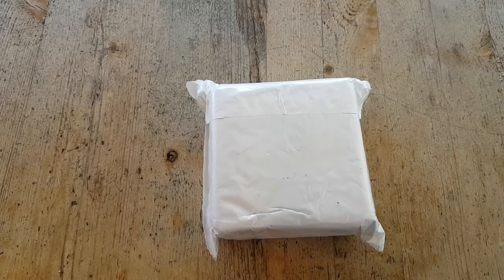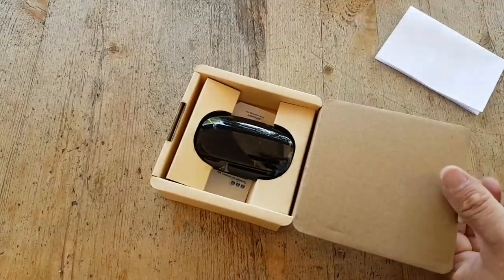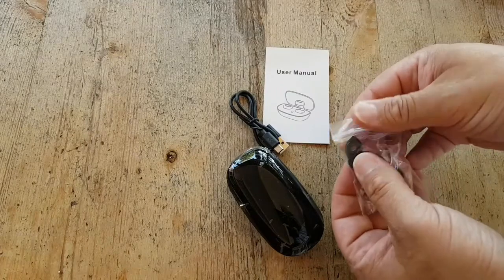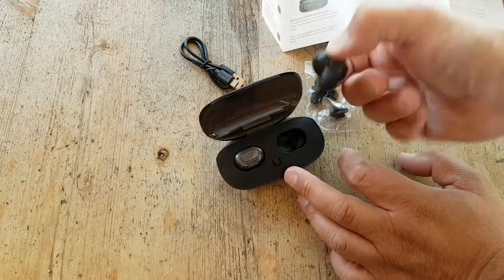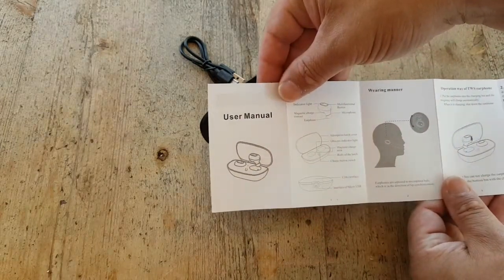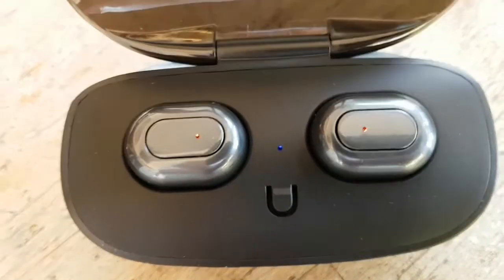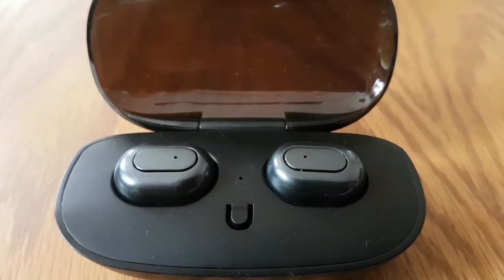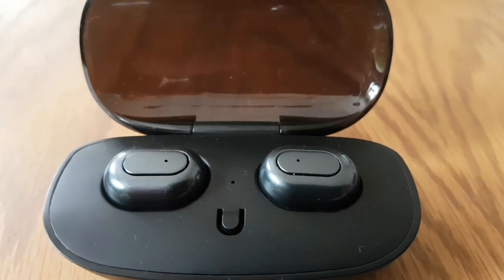2018 Wireless Bluetooth Earphone In Ear Sports with Charger Box Mic Earbud headset Android Iphone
My experience and thrill about this product that went way over my expectations

X1  Product parameters:
1. Drive: 10m
2. Impedance: 32 OHM
3. Bluetooth version: Bluetooth v4.2 + EDR
4. Bluetooth frequency : 2.4GHz

Features:
1. Standby time: about 110 hours
2. Charging time: about 60 minutes
3. Battery capacity 50MAH
4. Charging power: DC5V power supply [round hole interface] (computer USB port, mobile phone charger, car charger)
5. Compatible phone: compatible for 99% of the Bluetooth phone
Packing size: 9.5 * 3.5 * 13 cm
Package: earphone+ charging box+ charging line

X3 Specification:

Bluetooth Working range :10m
Battery Specification: 66mAh*2    Charging box 700mAh
Talking time:3H

Standby time:720H
Music time: about 3 H
Charging time :about 1H
Switch muisc:YES
Bluetooth version:4.2
Profile:HFP,HSP,A2DP,AVRCP

Frequency range :2.4GHZ
IOS Power display:YES
2 Device connect:YES
Audio decoding:SBC
Power bank:700mAH
Waterproof:IPX5